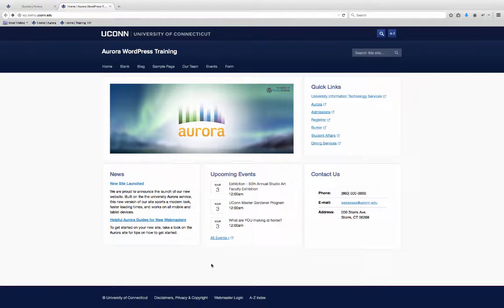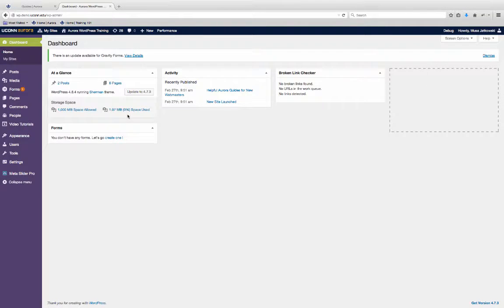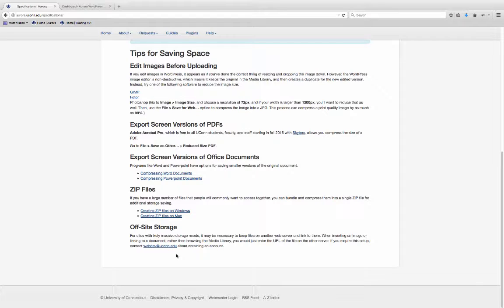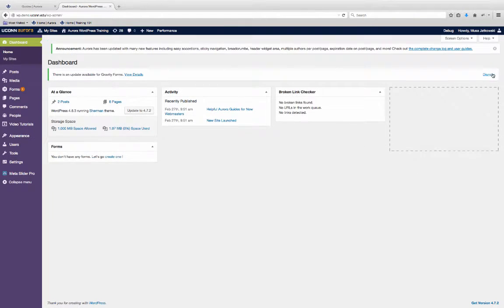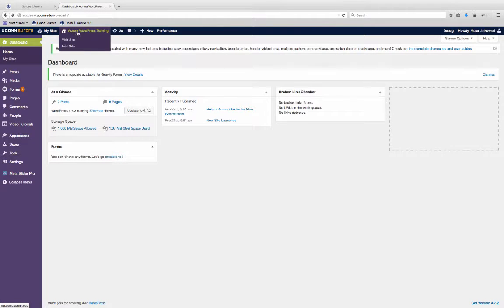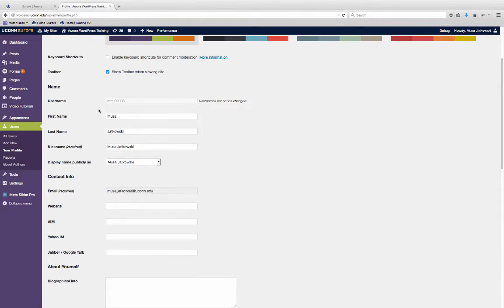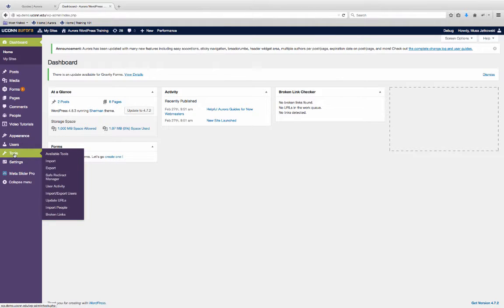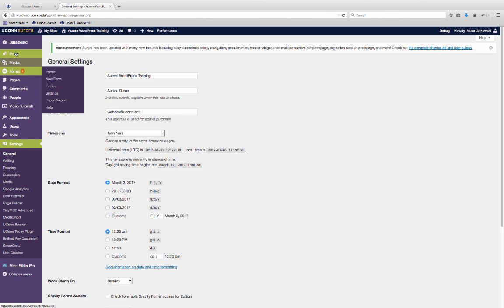dashboard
Aurora WordPress Training - Dashboard